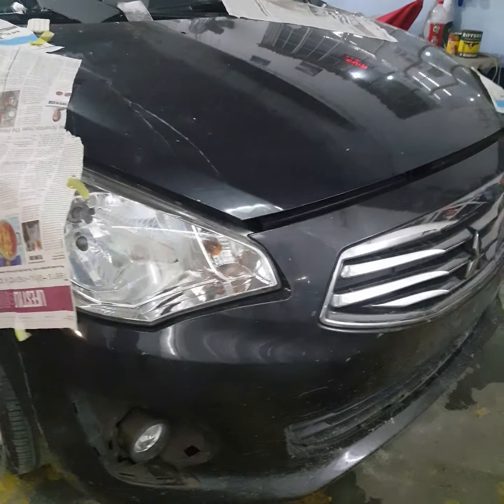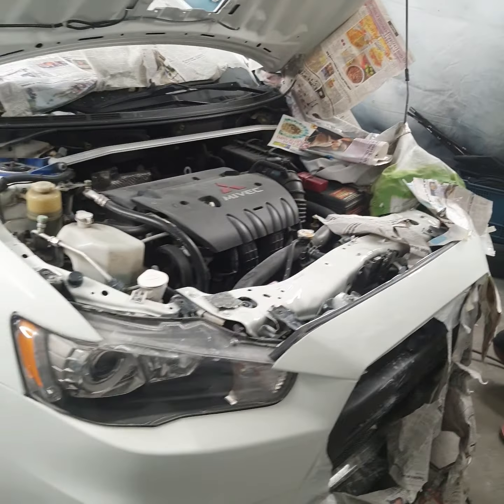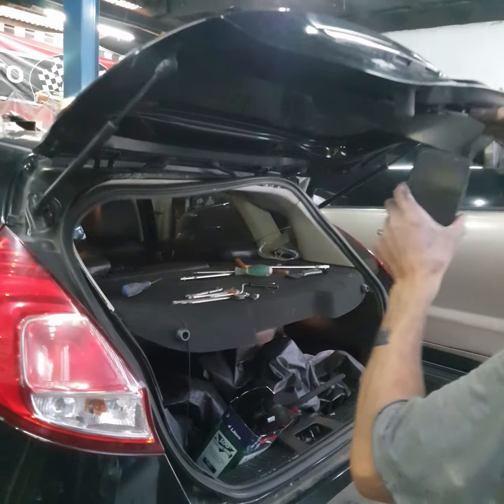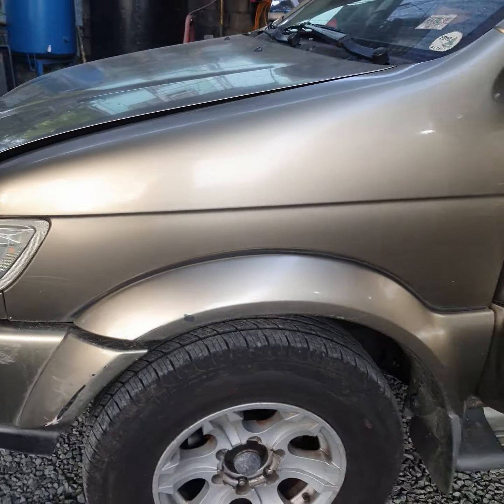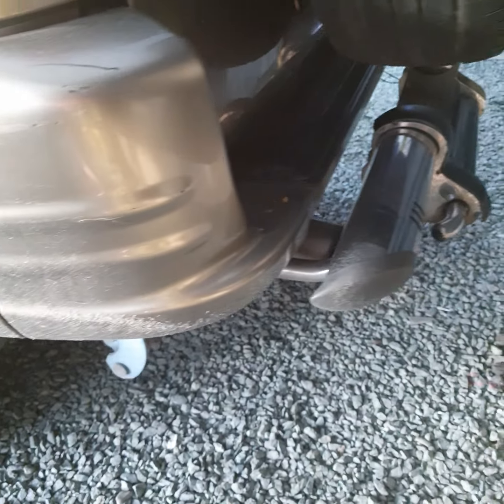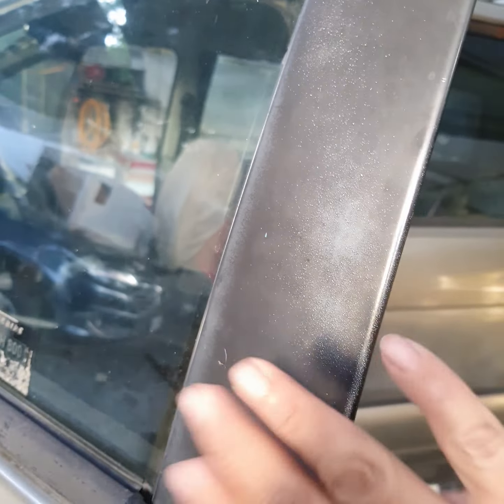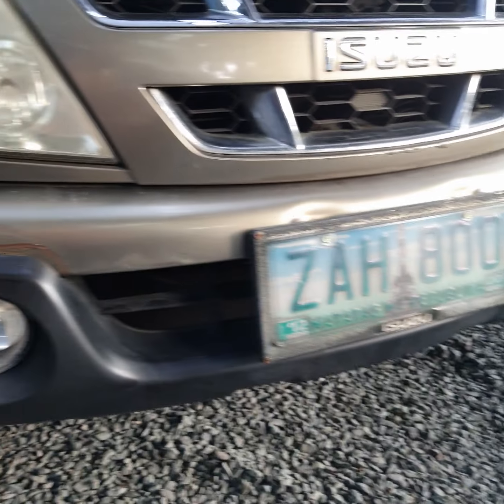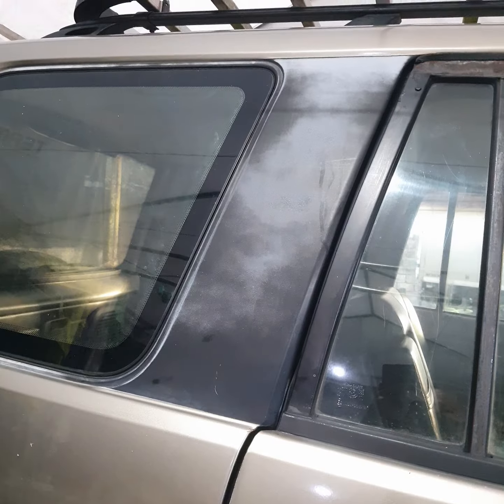Several Cars for Washover and Car Repair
Bumper Repair, alignment, repaint and restoration. P3,000 - P3,500 or  ABOVE👆 depending on damage or dents per panel. Discount package if there are few panels to repair. Iba din presyo pag pearl white and straight colors.

We suggest that you bring your car to our shop  kung balak nyo magpa repair talaga. Mahirap mag costing ng online kasi may mga sheets pa yan sa loob ng panels na dapat makita kung nadamage or kelangan irepair or palitan.

We have tinsmith or latero on site who can assess your car in matter of 3 minutes. Kaya if  you can drop off your car for 5 minutes in our shop then you get accurate cost of repair.

For all Auto Body Repairs or Restoration, Free estimate! But we can only give you exact costing once we SEE the vehicle in ACTUAL.

For free estimate
🏠 24 Michael Rua St. Don Bosco Paranaque City.

Just waze : GREASE LIGHTNING AUTOWORKS

Open Monday to Sunday 8am to 8pm